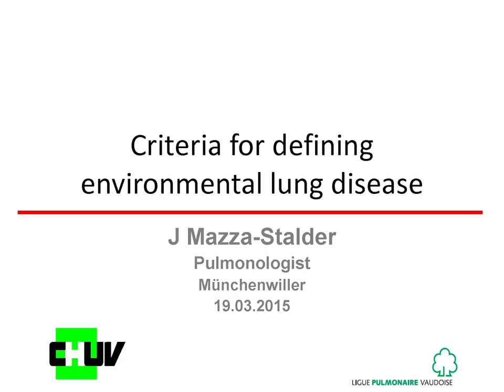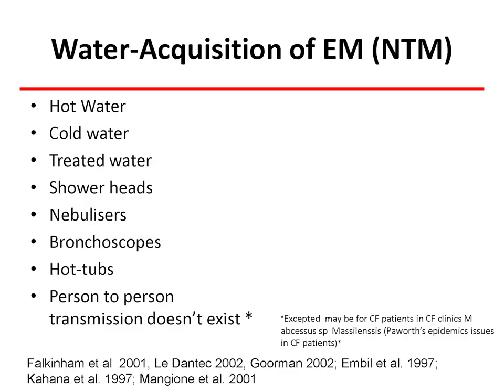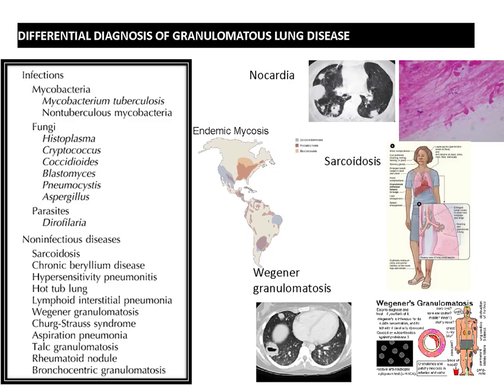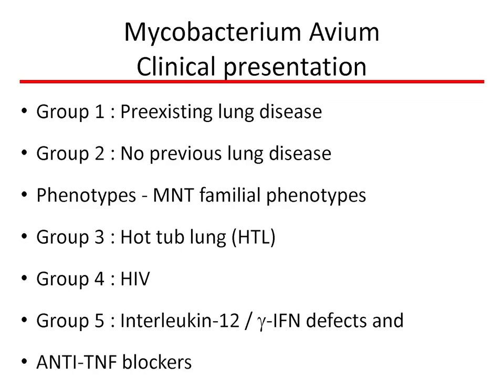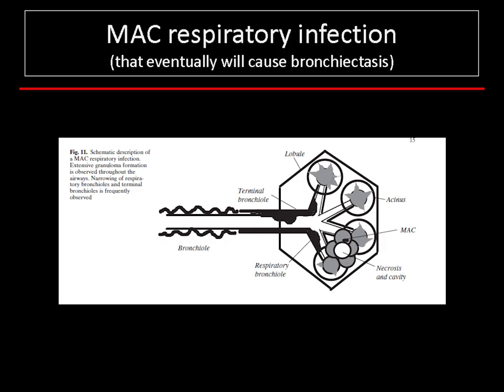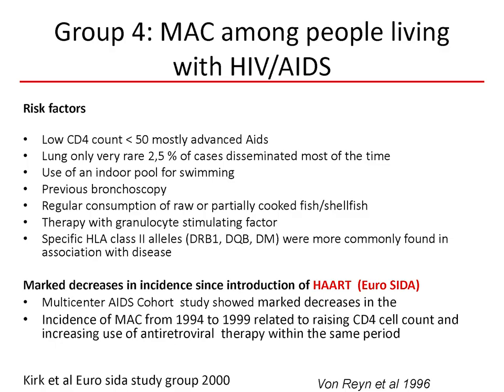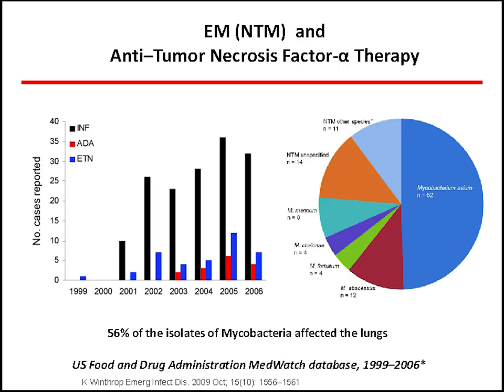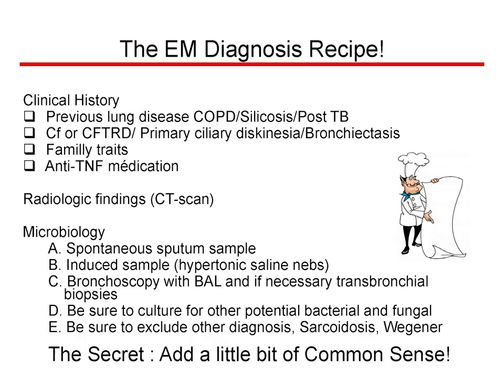Criteria for defining environmental mycobacteria disease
Präsentation Dr. Jesica Mazza-Stalder am 24. Tuberkulose-Symposium Münchenwiler vom 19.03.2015